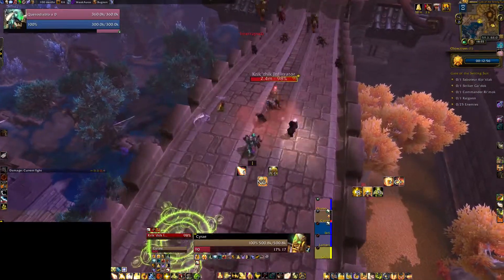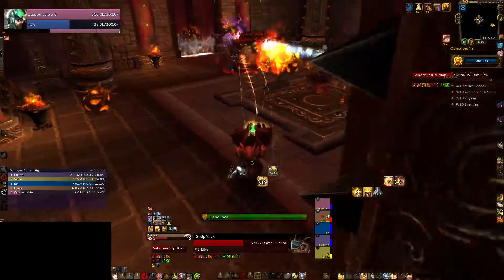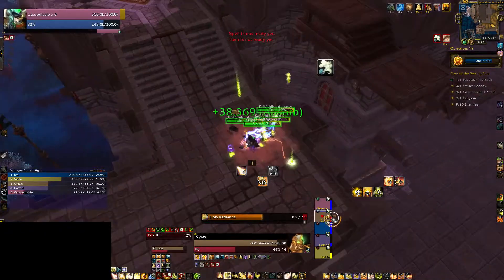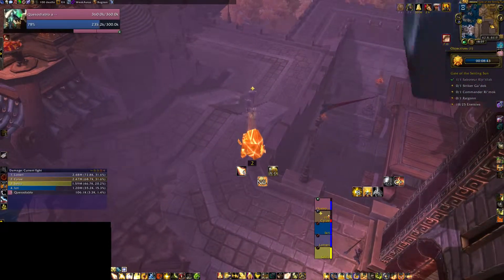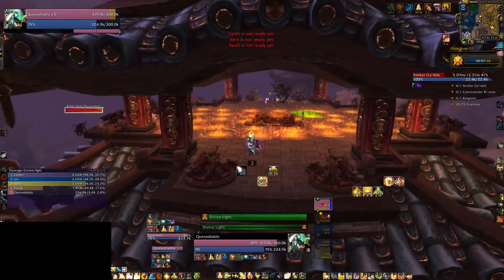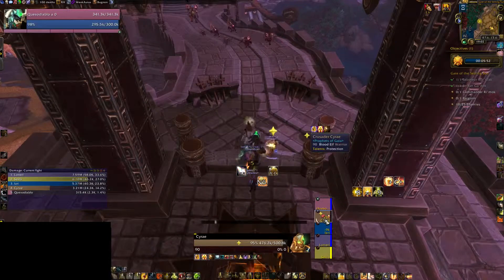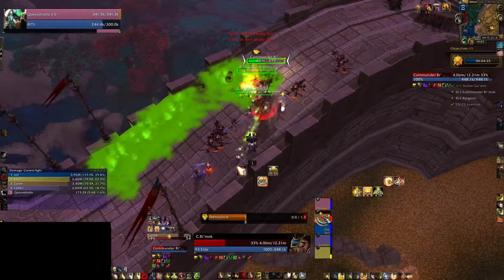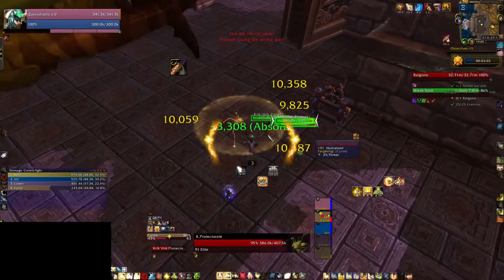Gate of the Setting Sun CM Gold, H Paladin POV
Quesodiablo of Blackrock, Gate of the Setting Sun Challenge Mode Gold, Holy Paladin POV. openraid.us group.